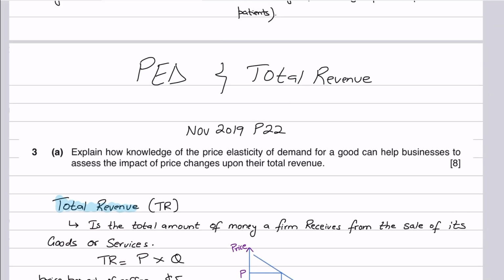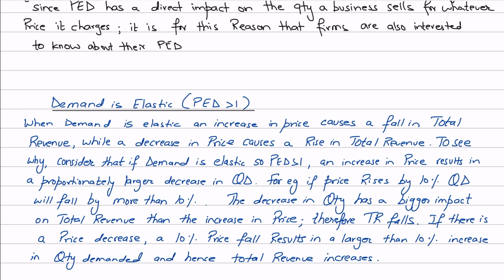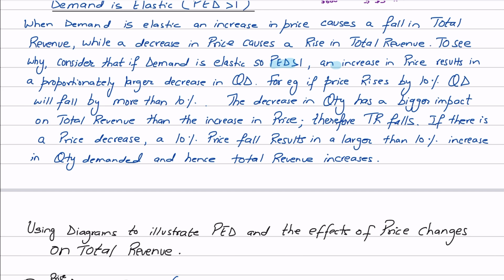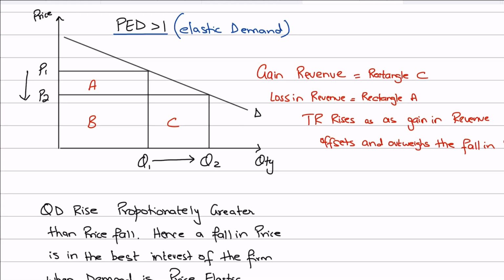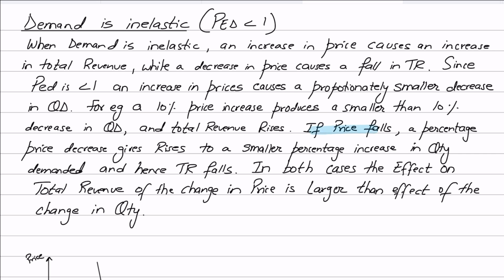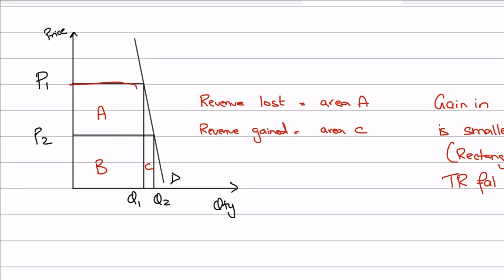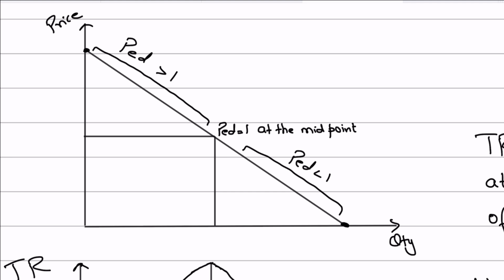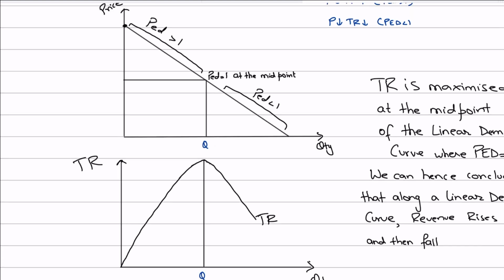Relationship Between PED & Total Revenue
In this AS Economics session, we connect the concept of price elasticity of demand with total revenue — one of the most frequently tested relationships in exams.
You’ll learn how elasticity determines whether revenue rises or falls with price changes, helping you interpret graphs and real-world examples easily.